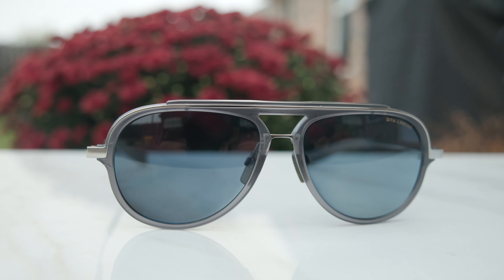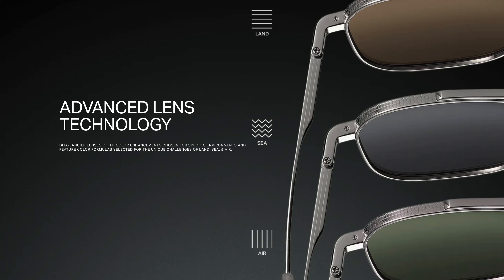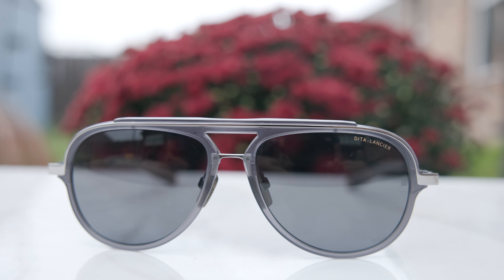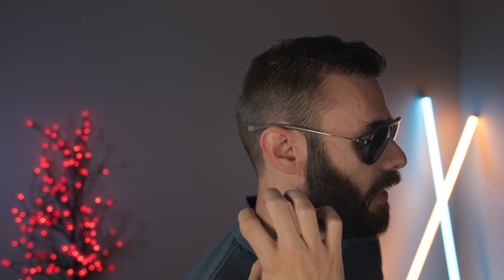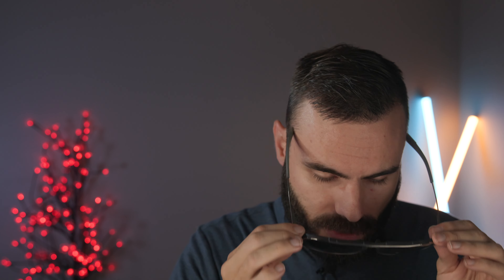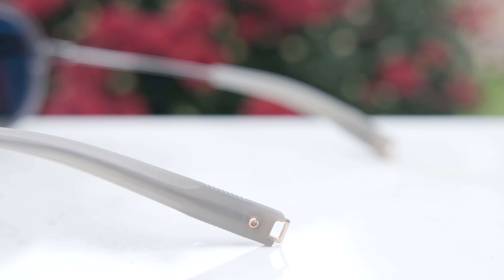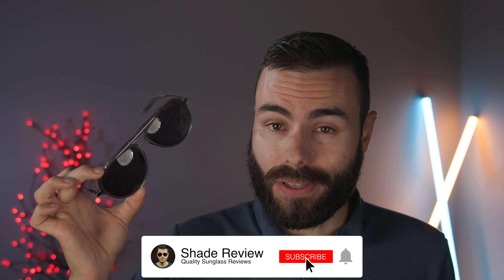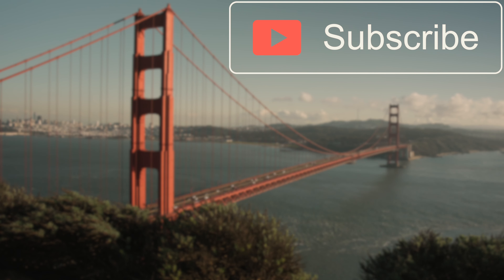DITA Lancier LSA 406 SEA Lens Review